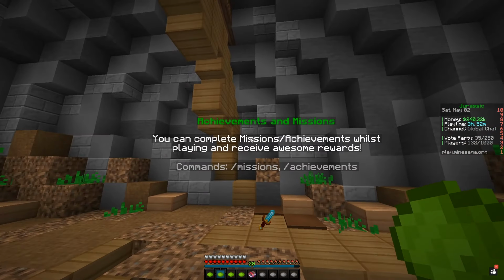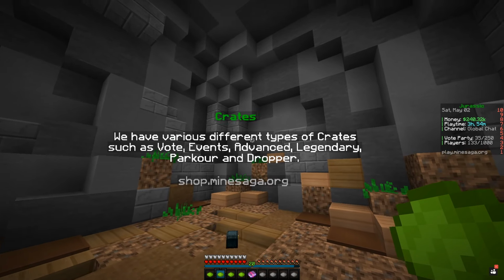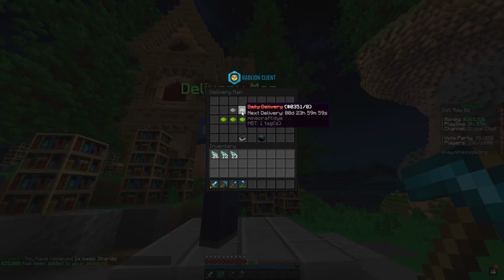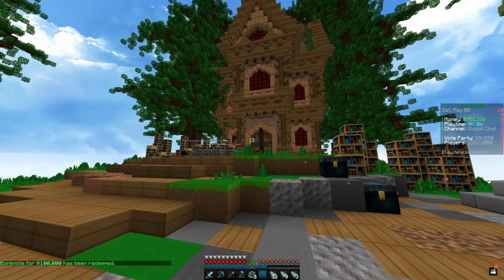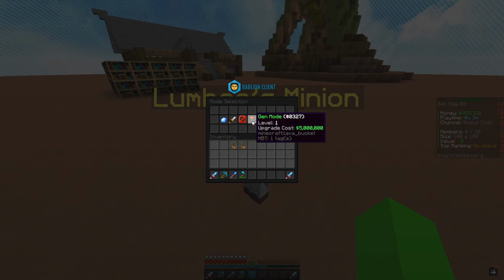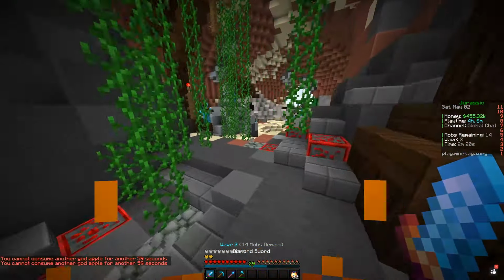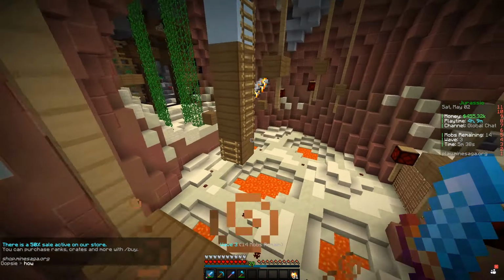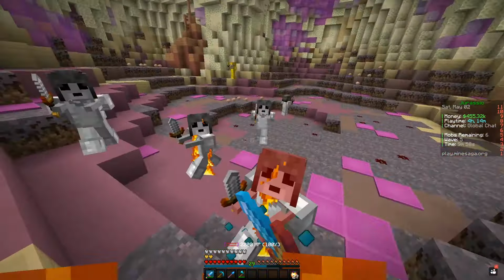the BIGGEST noob learns how to play minecraft skyblock... [EP 3]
So today I'm back on MineSaga with more Minecraft skyblock and I just found out that I'm an idiot. There is SO much more in this game than I realized, and today I figure out what's actually on the minesaga skyblock server.

IP: Play.MineSaga.Org